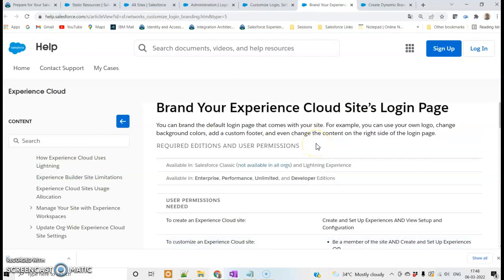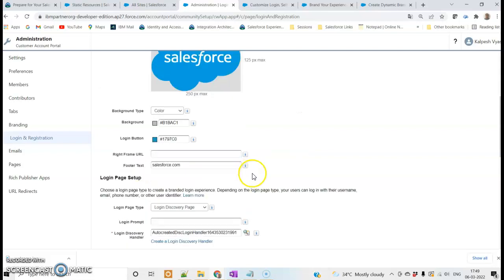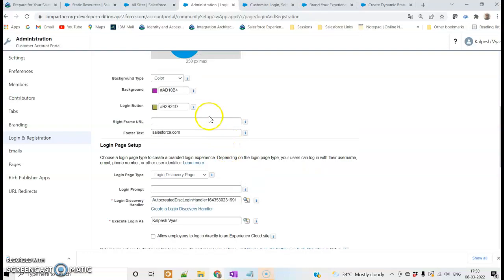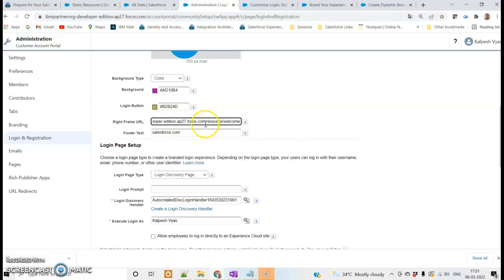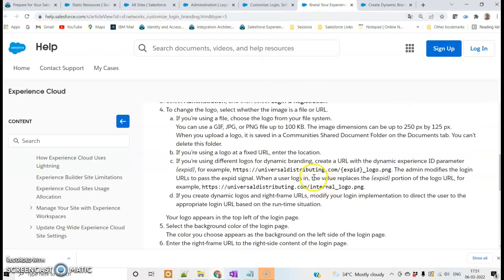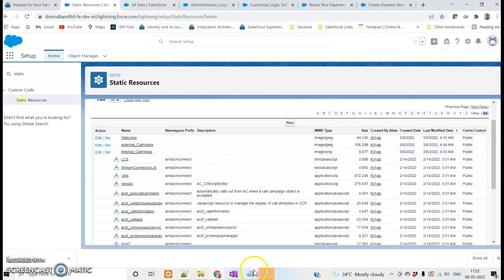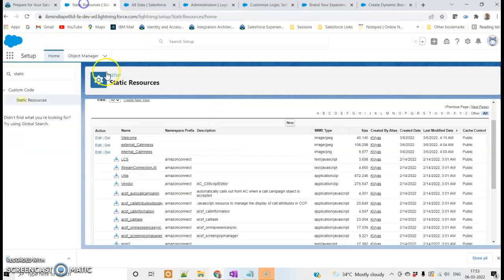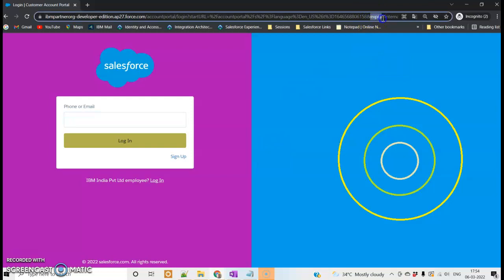Branding your login page Salesforce community and Dynamic URL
How to change branding of your community url and how to create dynamic URL?